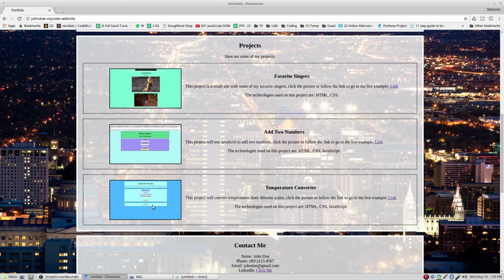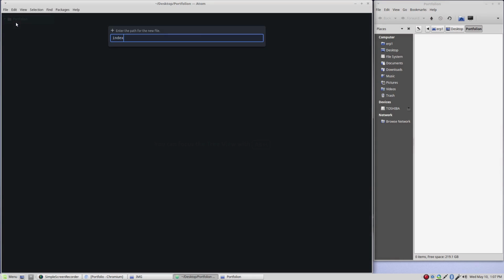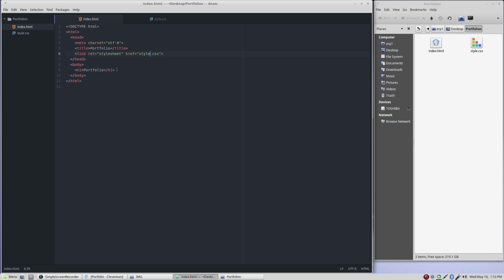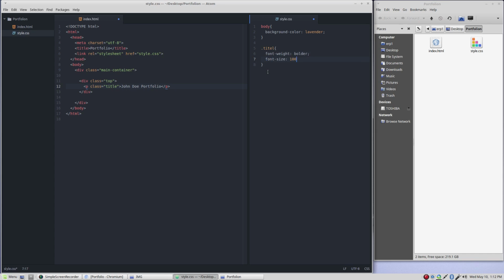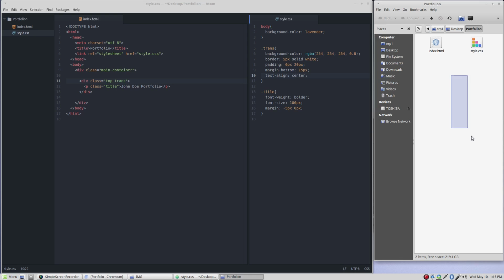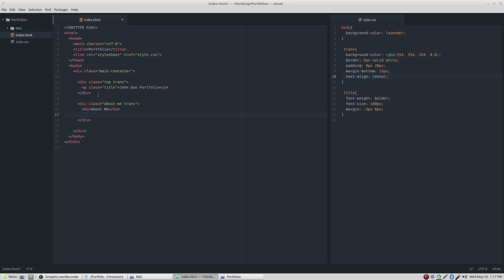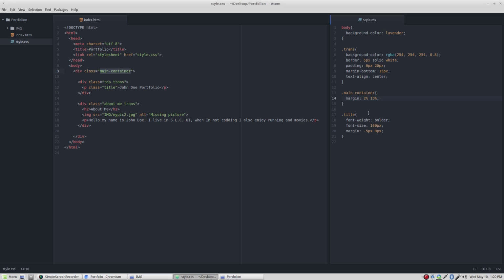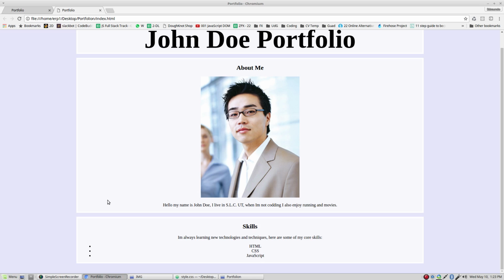Portfolio Part-1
This video is part of tutorial on how to create a Basic Portfolio website, to see the complete class and access to the source code: